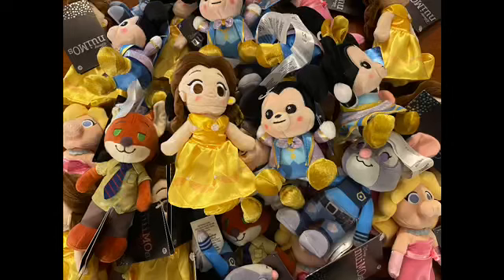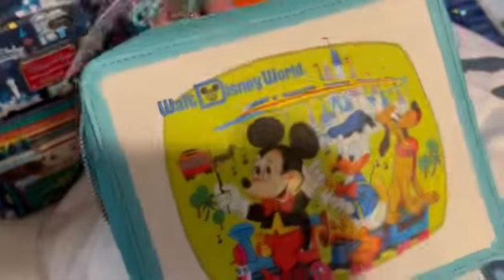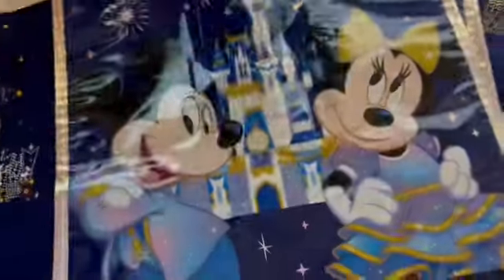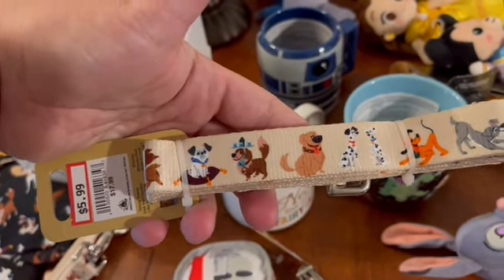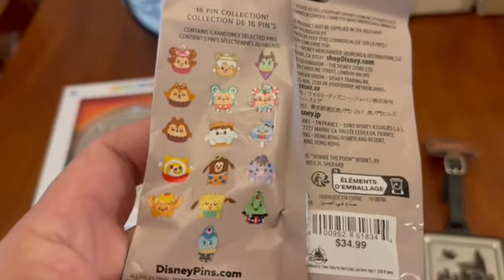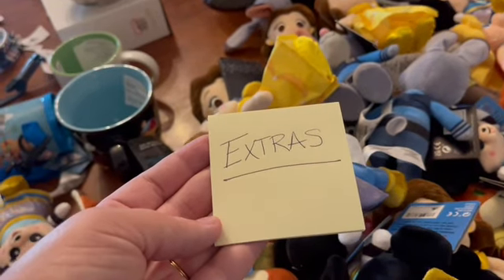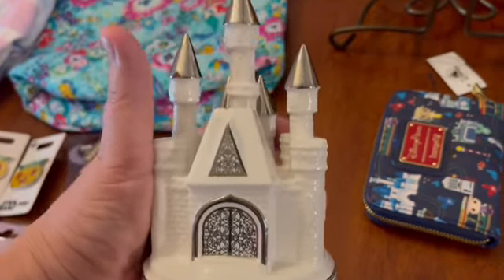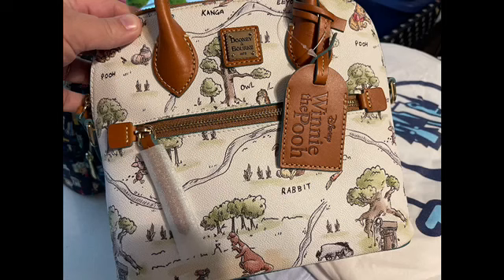Disney Shopping Haul - Character Warehouse and EPCOT! - Lots of Extras!!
Welcome back fans of all things Disney. I had a great day personal shopping today. I stopped at both Character Warehouse locations and Disney Springs.  So many amazing Loungefly and Dooney and Bourke bags plus lots of unexpected goodies!!  LOTS of Extras in today's haul!!

Next Pin Sale: Saturday, October 22nd

Upcoming Shopping Trip - Saturday, November 5th - Character Warehouse locations and Disney Springs

The shopping fee is 20% of the cost of merchandise ($10 minimum shopping fee).

Follow our Facebook page for updates and news: Mickey's Magical Delivery.